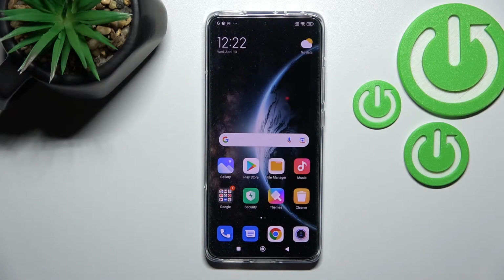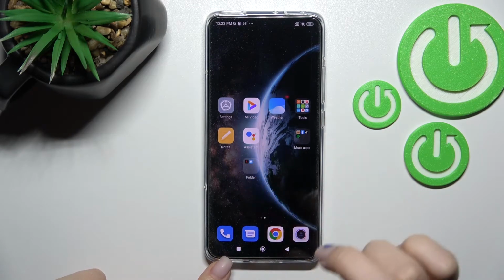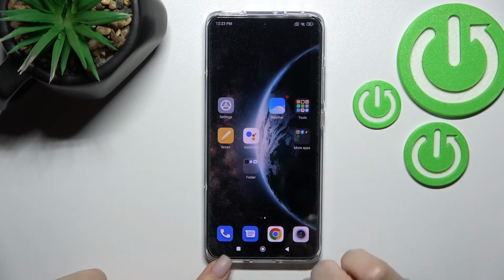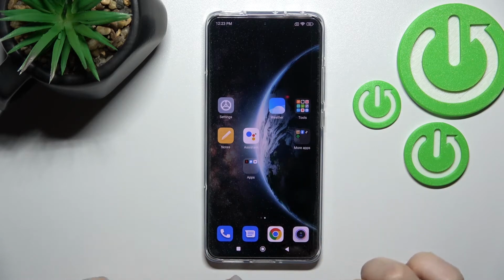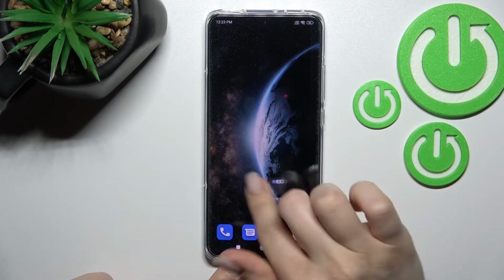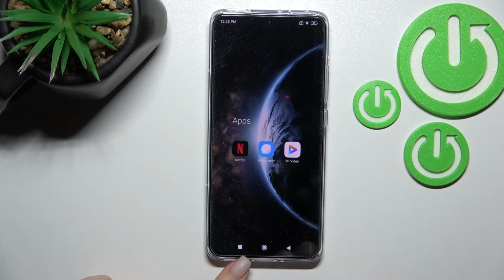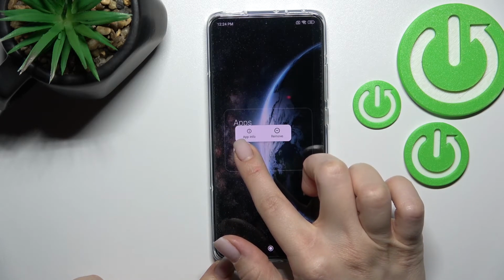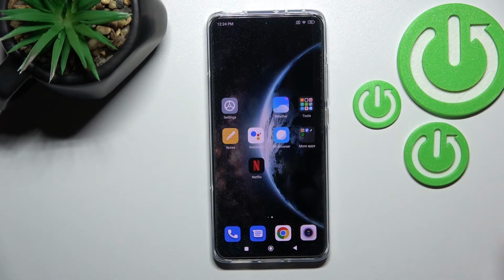How to Create Home Screen Folders on Xiaomi 12 - Add Folders to Home Screen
Find out more about creating home screen folders on Xiaomi 12:
Hi everyone. Learn how to create Xiaomi 12 home screen folders in this video tutorial. Find out how to move and delete folders, rename them, and create new ones. If you want to know more about your Xiaomi 12, visit our YouTube channel.

How to create a folder on the screen in Xiaomi 12? How to add a new folder to the home screen of the Xiaomi 12? How to remove the home screen folder in Xiaomi 12? How to manage home screen folders on Xiaomi 12?